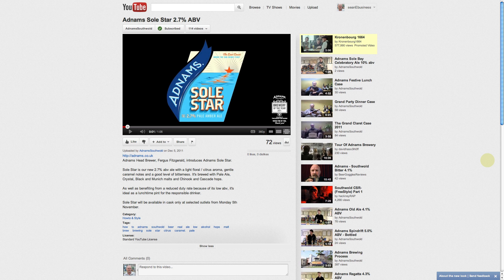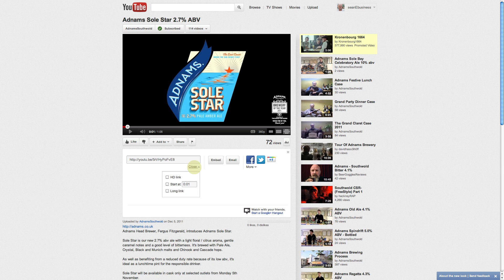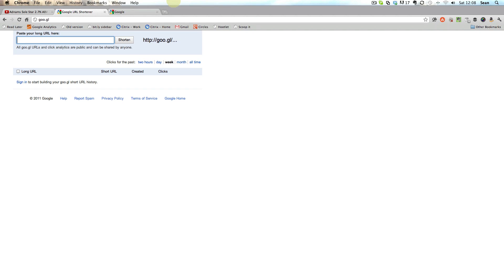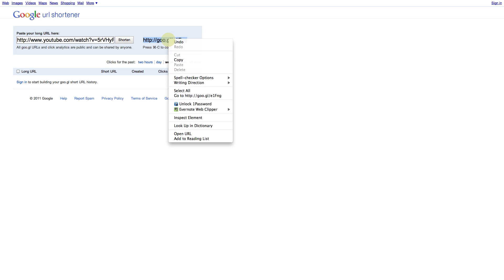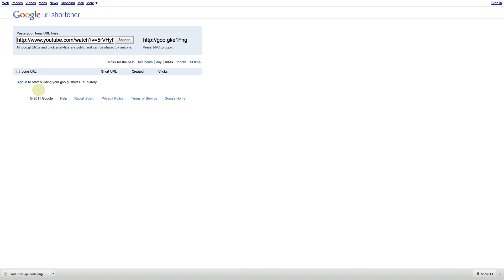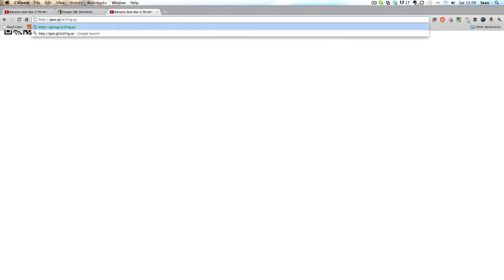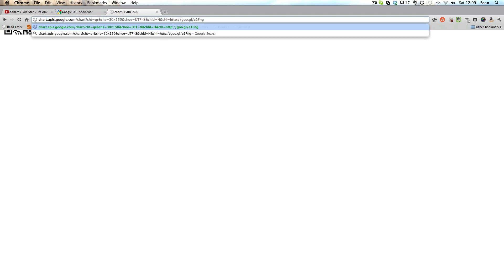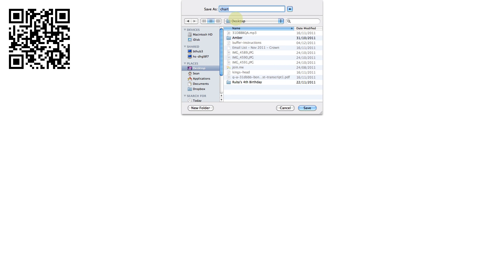How to create a QR Code using Google's URL shortener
: In this tutorial I show how to create a QR Code using Google's URL shortener Not only is this free but Google also provides some basic analytics so you can monitor code usage.